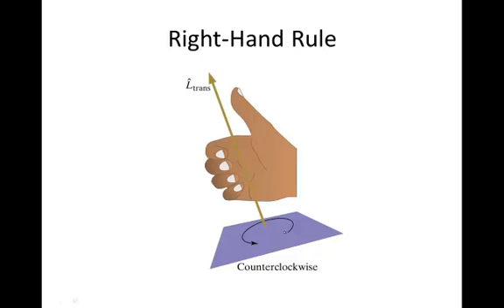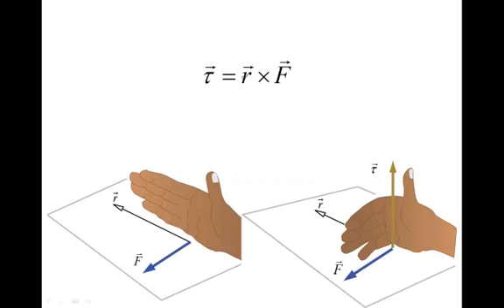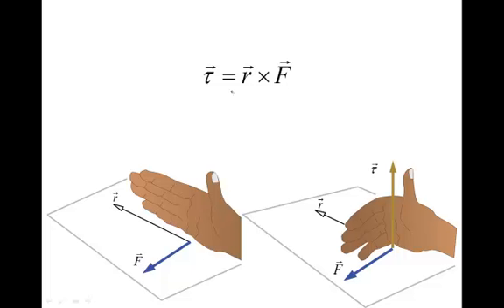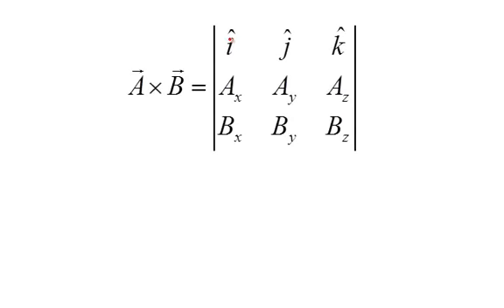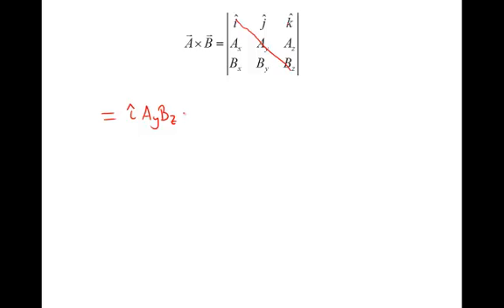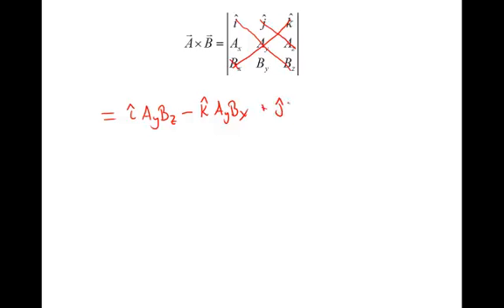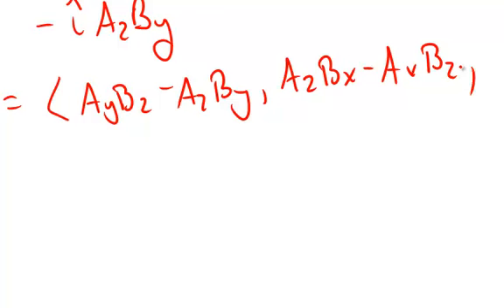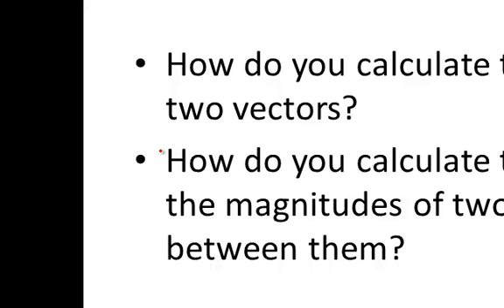Matter & Interactions Minilecture Section 11.1